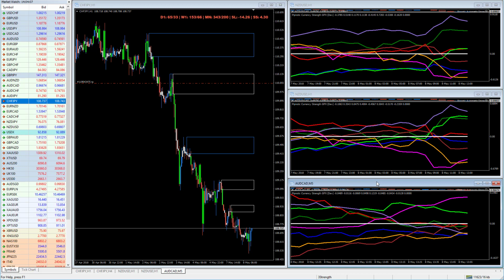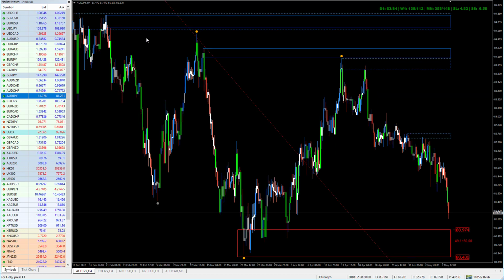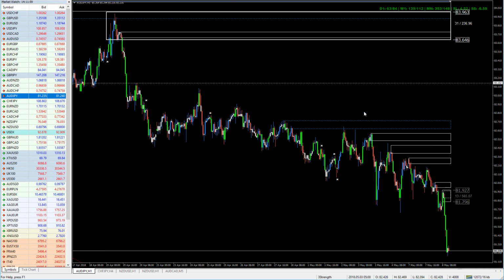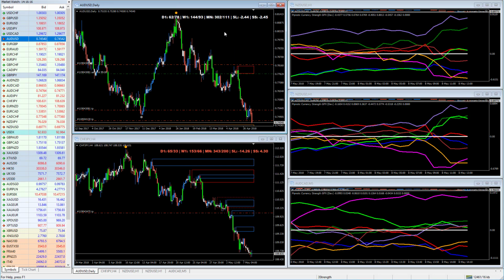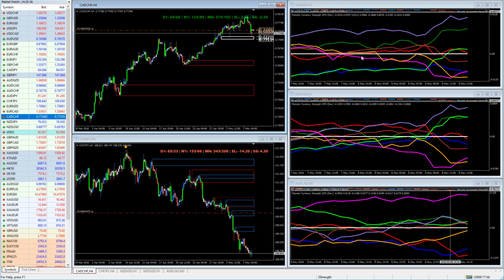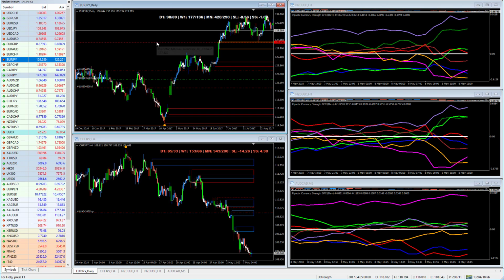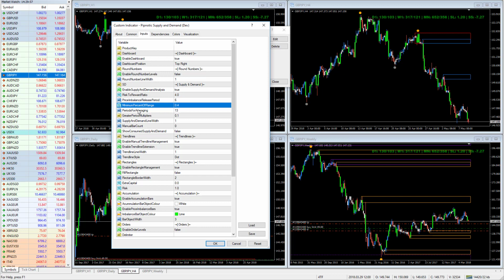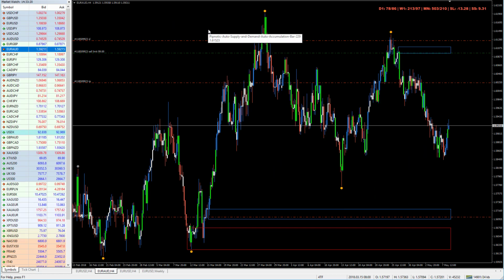Pipnotic Symposium 08.05.2018